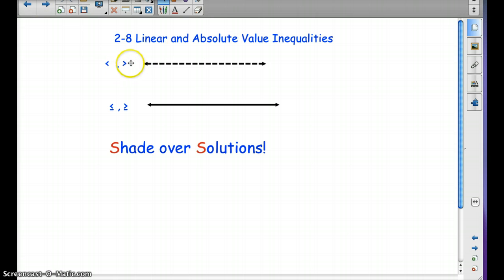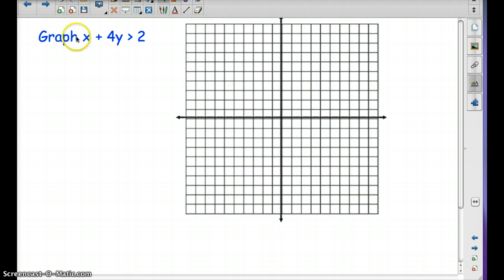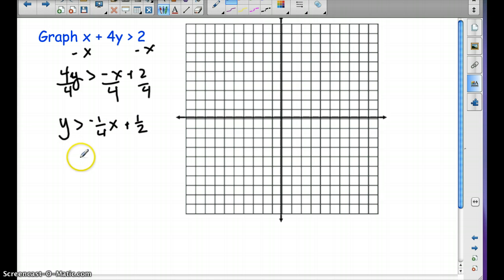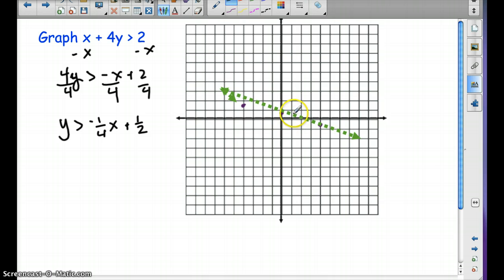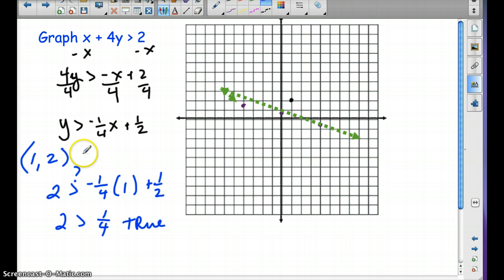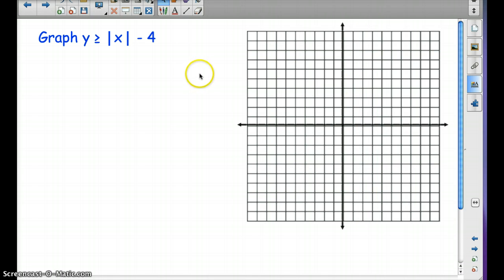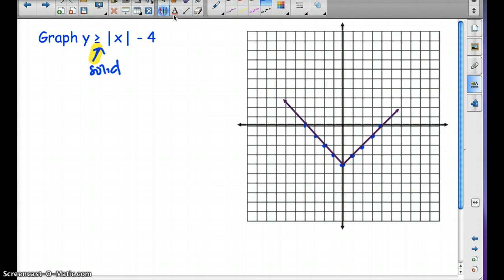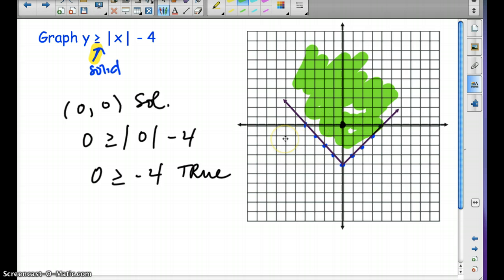2-8 Graphing Linear Inequalities